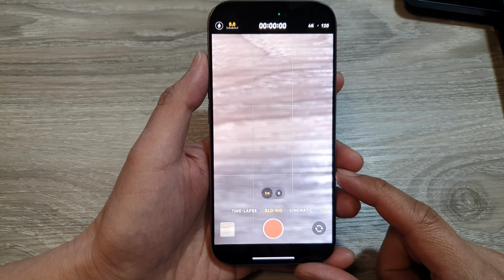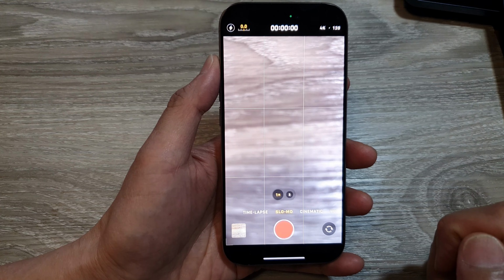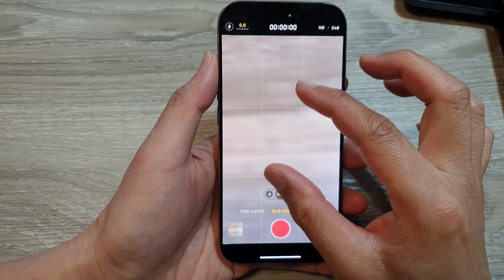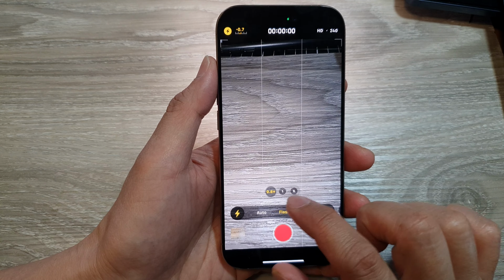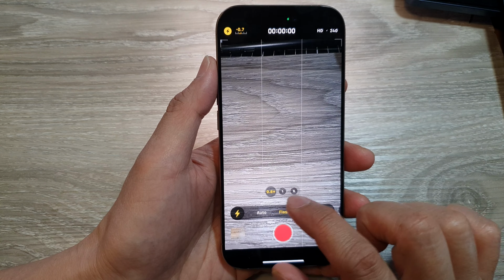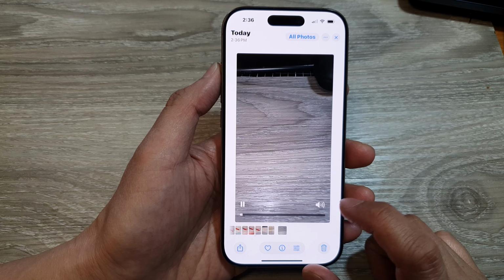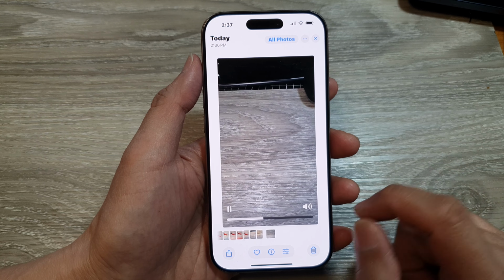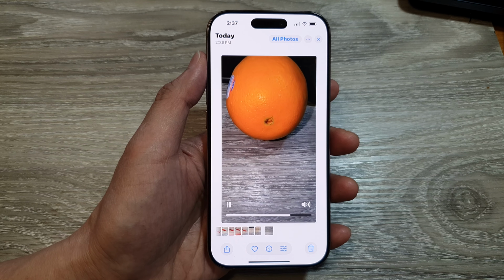iPhone 16/16 Pro Max: How to Record A Slo-Mo Video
In this video, I will show you how to record a Slo-Mo video on the iPhone 16 and iPhone 16 Pro Max. Learn how to select the Slo-Mo mode, adjust the settings, and record high-quality slow-motion videos effortlessly. Don't miss out on these essential tips for making the most of your iPhone's camera capabilities!